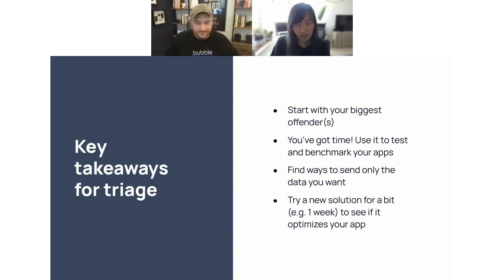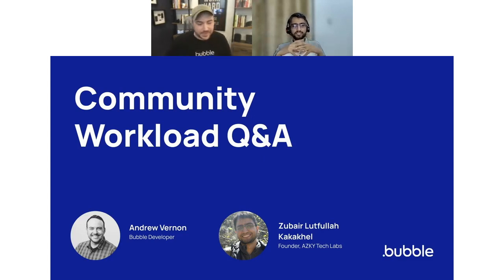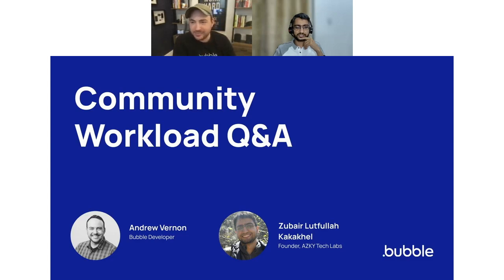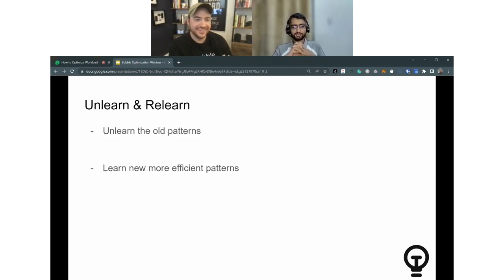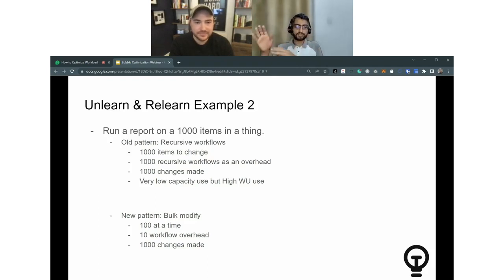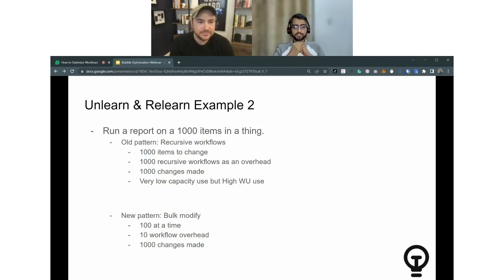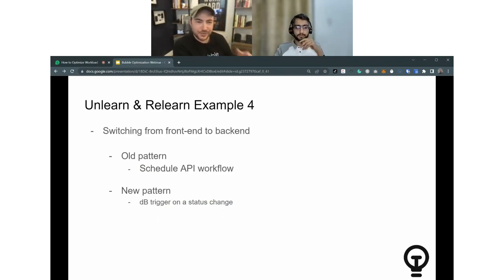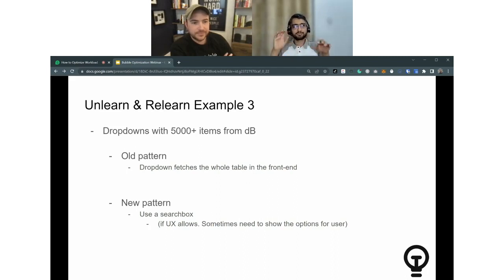Optimize your Bubble App | @BubbleIO Webinar | New Workload Unit Metric